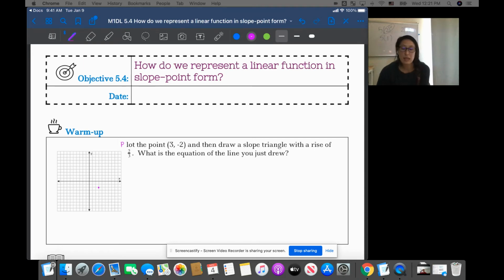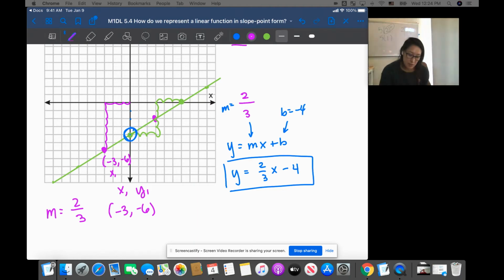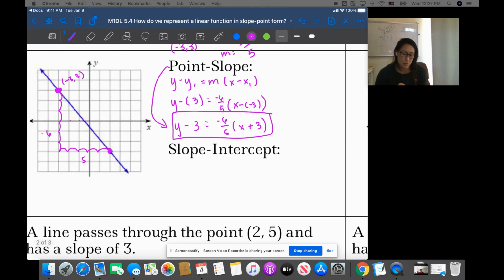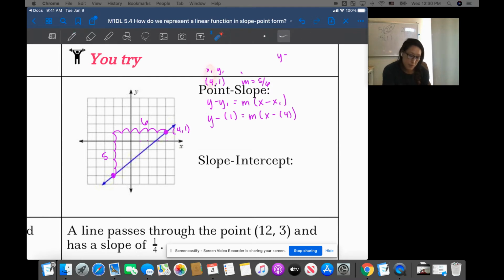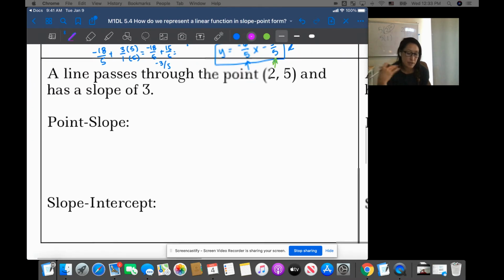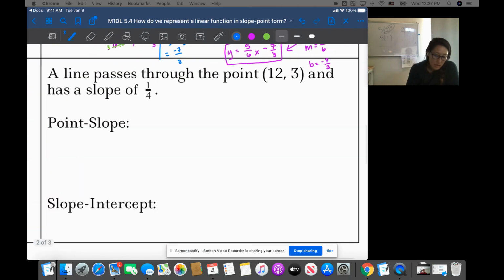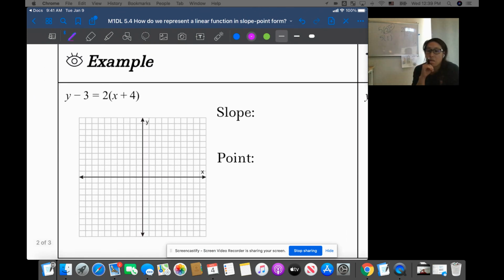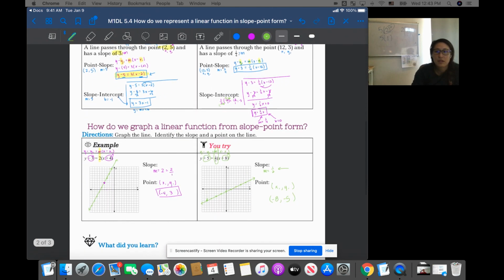M1DL 5.4 Slope-Point Form